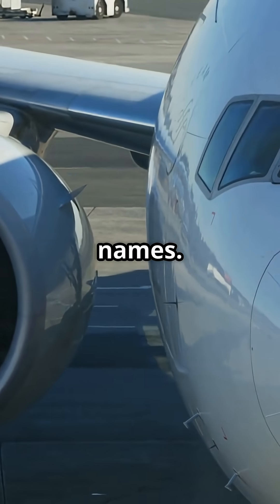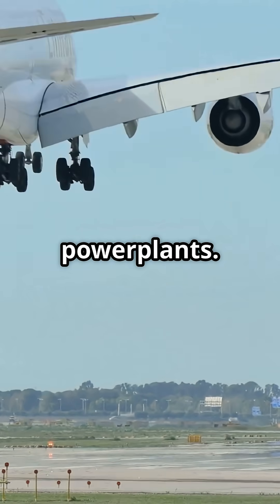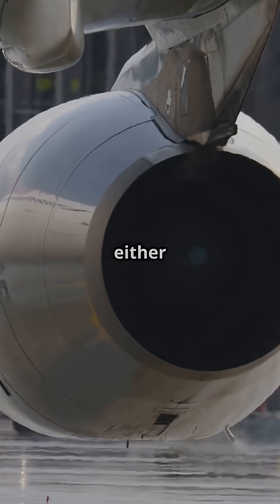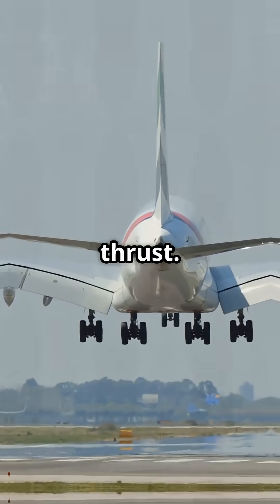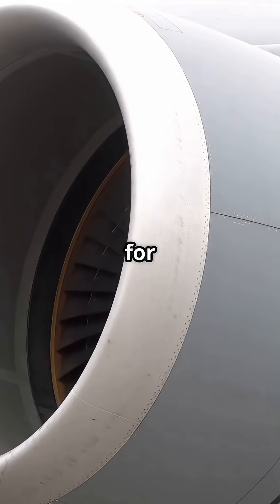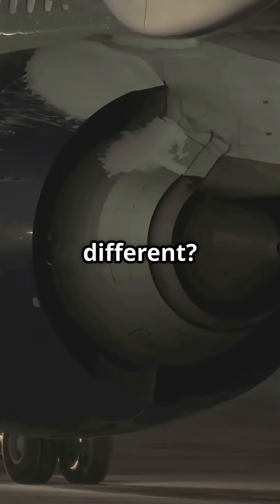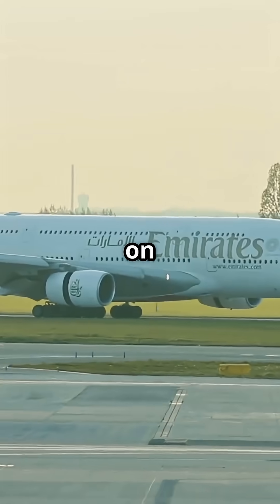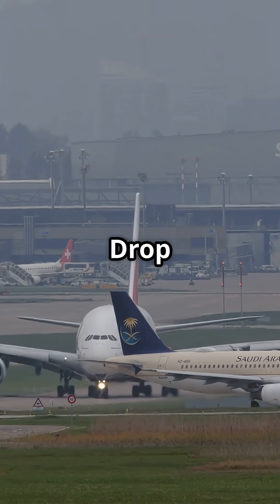A380 vs 747-8: The Battle of the Superjumbos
Thrust vs efficiency. 💥 The Airbus A380 brings raw power with four Rolls-Royce Trent 900s and GP7200s, while the Boeing 747-8 bets on fuel-sipping GEnx-2B67s. Two superjumbos, two philosophies — which one defines the future of long-haul travel?